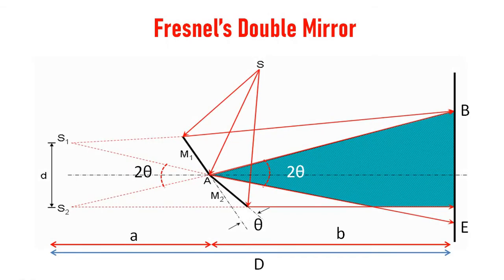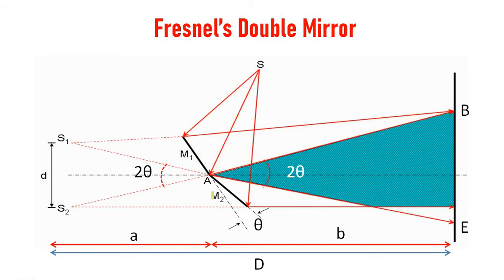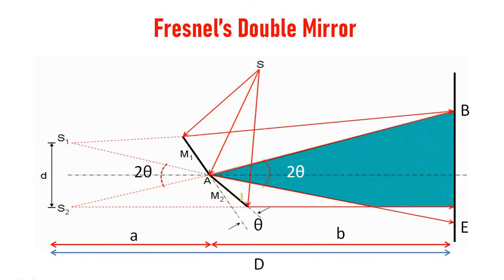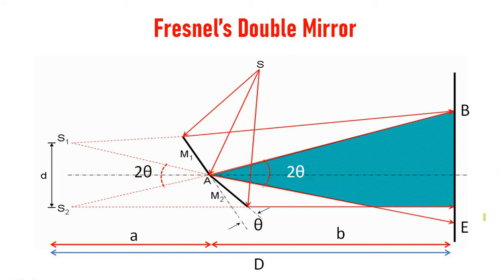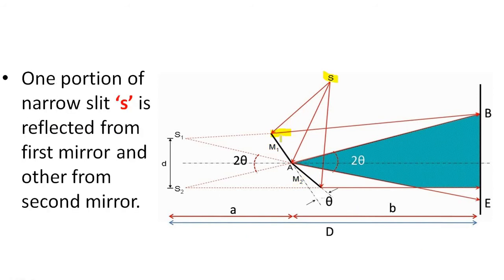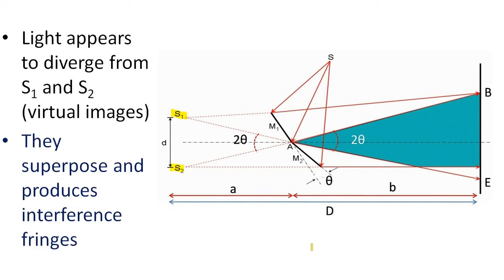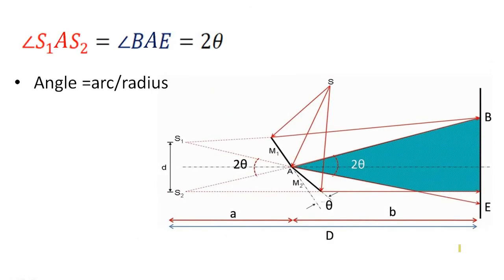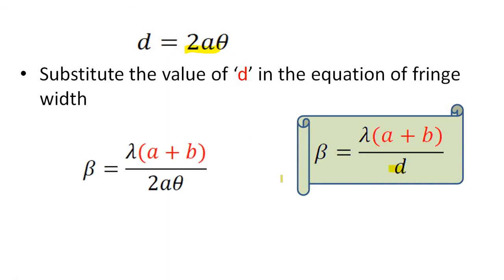OP2.14. Fresnel’s Double Mirror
• Physical Optics and Modern Optics
• Optics for UG Students
• BSc Physics
• Calicut University
• Interference by division of wavefront
• Brijlal, Subramaniyam, & Avadhanulu,
• Ajoy Ghatak
• Dr.Nabeel Rashin